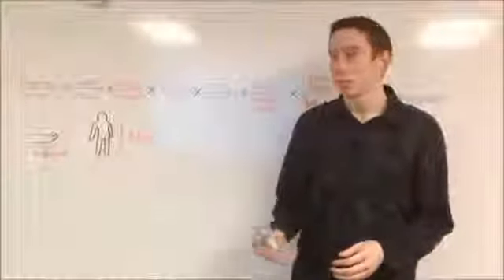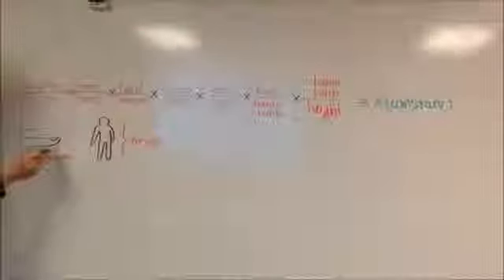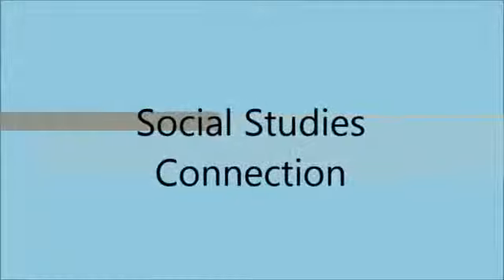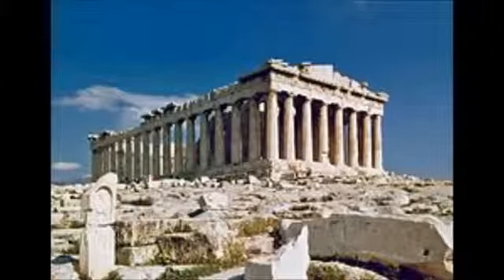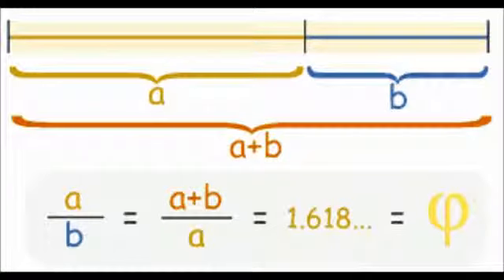Harmony STEM PBL Project Secret of Tallness